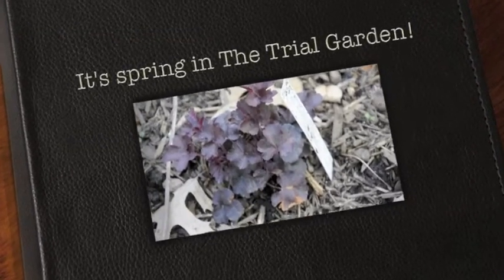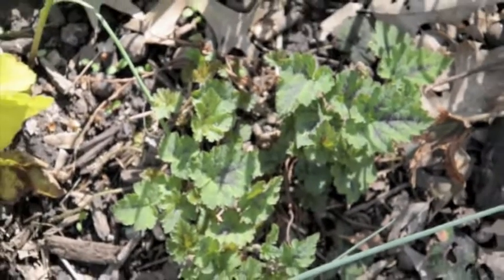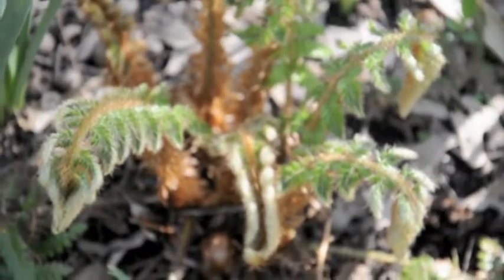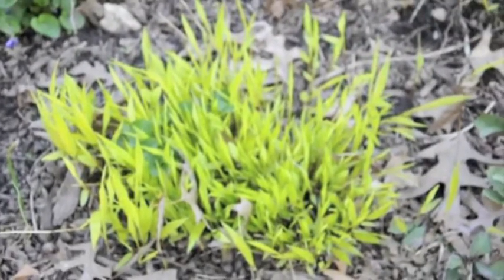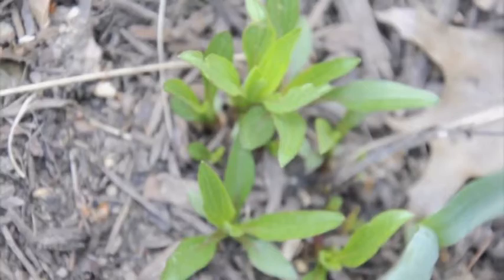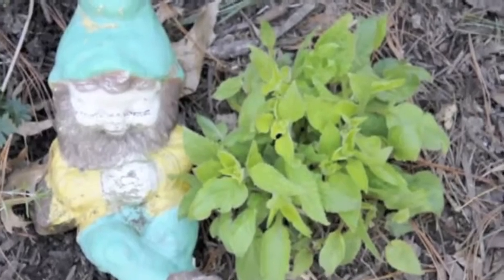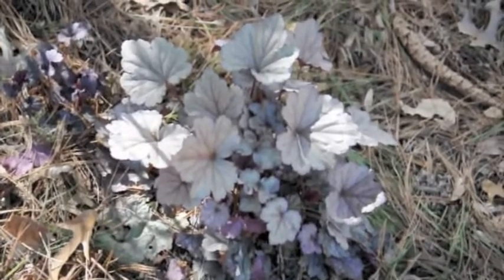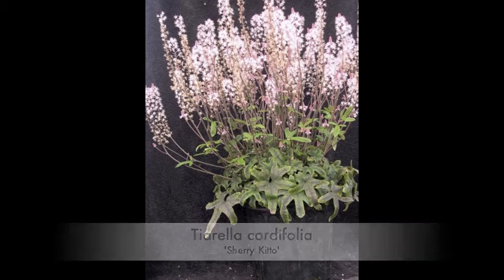It's Spring in the Trial Garden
A tour of how things have progressed 8 weeks after the blizzards of 2010 and just how much things have grown and how far they have come this week  after having 3 days over 90 degrees.  Featuring Heuchera 'Stainless Steel' and Tiarella 'Sherry Kitto' and 'FM Mooberry'.